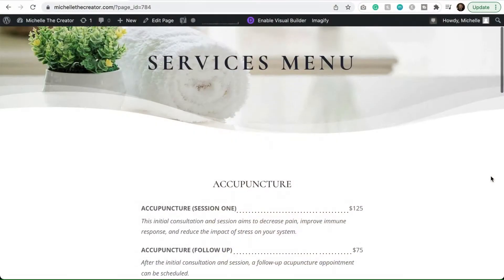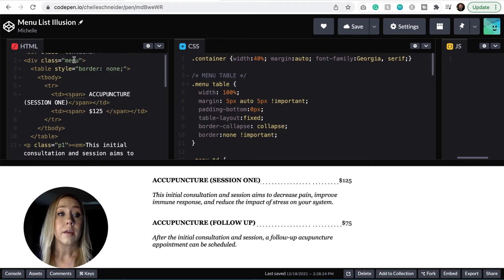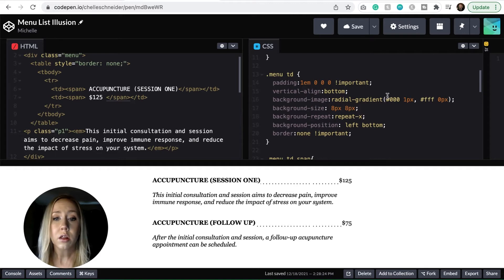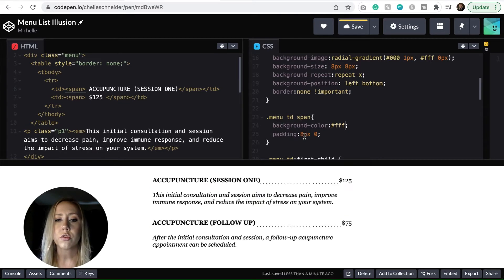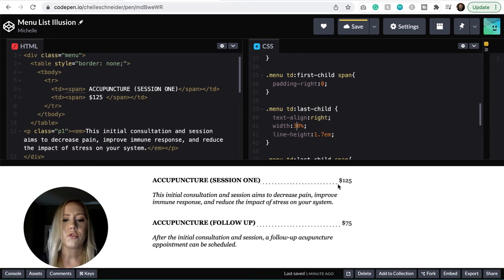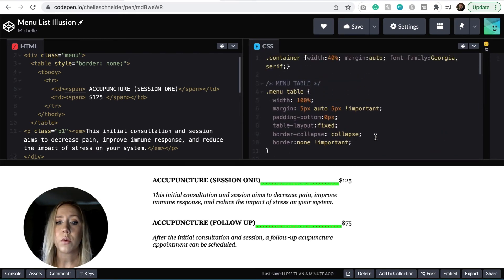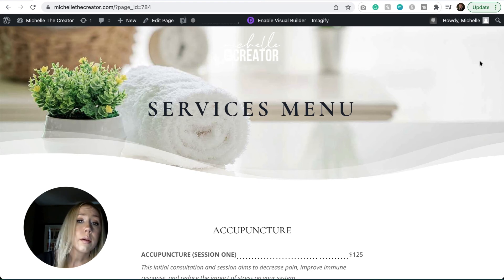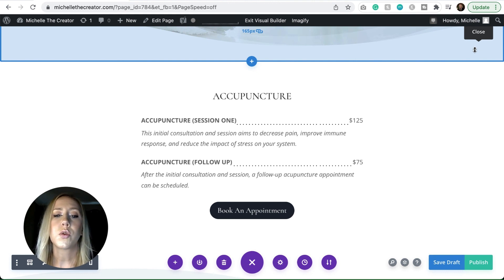Style A List of Menu Items with HTML and CSS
Looking for a unique way to style a list of menu items? I have an HTML and CSS trick to customize your content. This illusion gives the effect of a dotted line between your menu items and price. This works great for service-based content such as restaurant menu items, spa services, and anything that features a price.